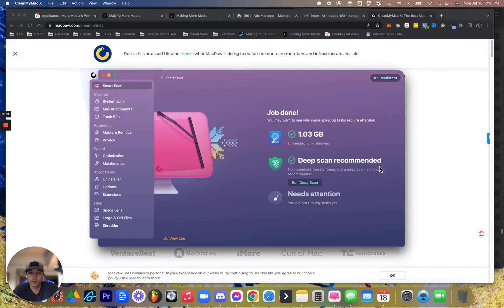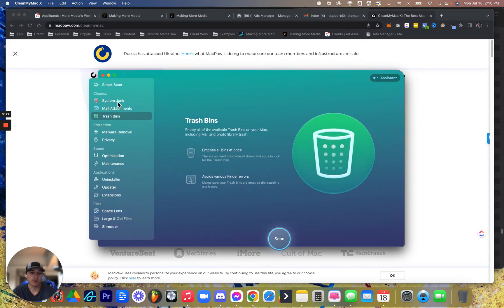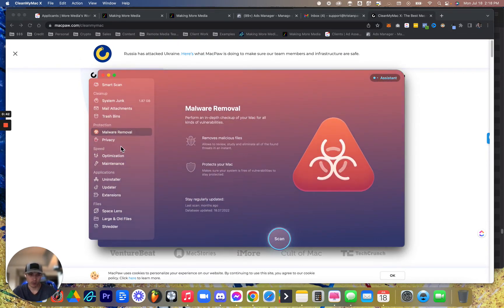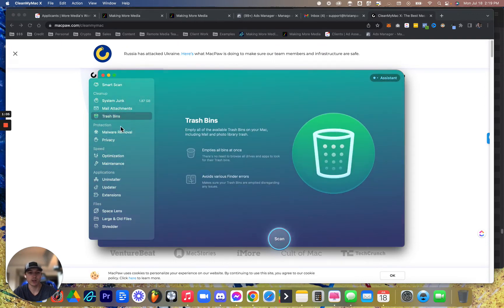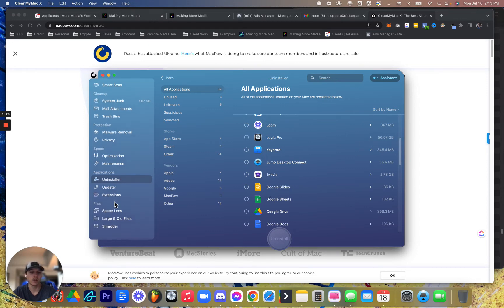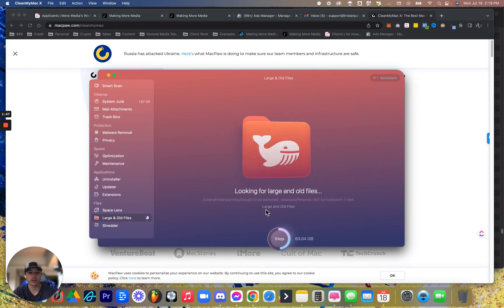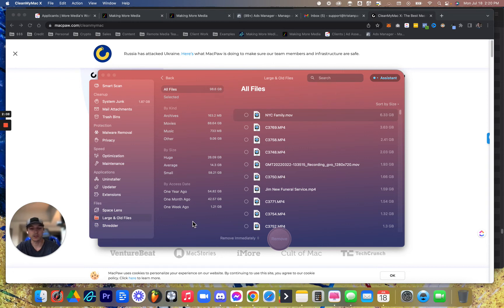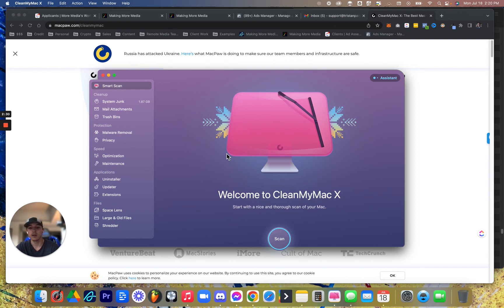Clean My Mac X Tutorial How to Use Clean My Mac In 2022